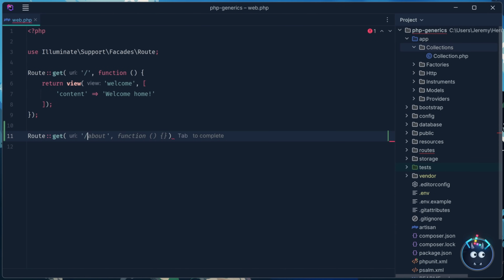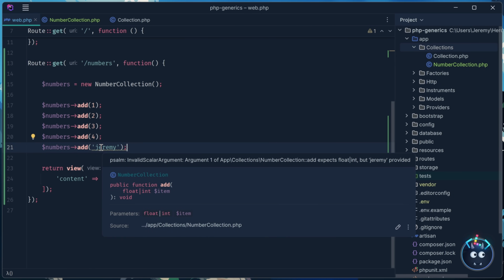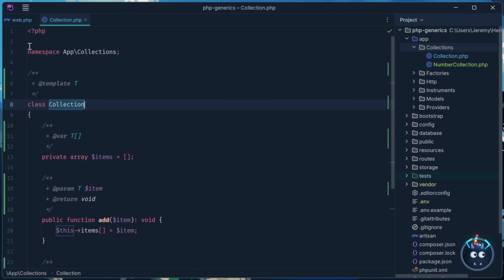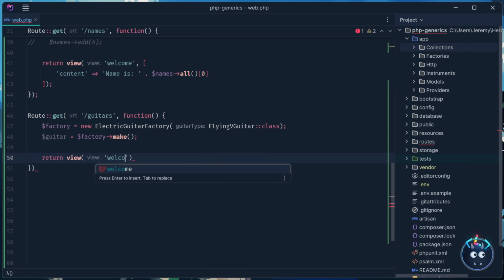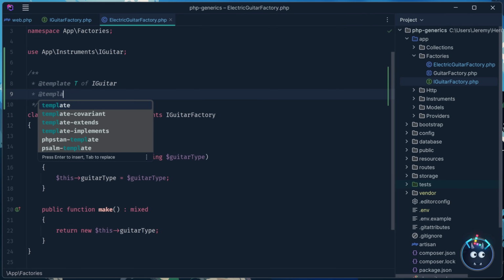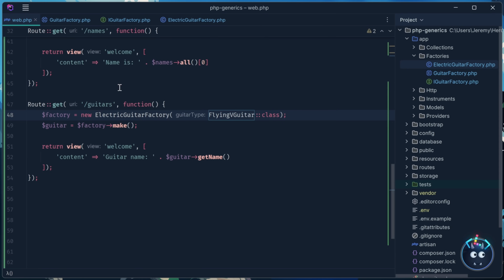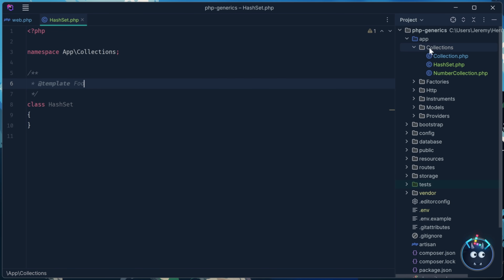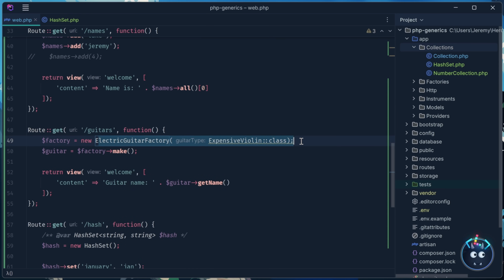Using Generics with PHP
PHP doesn't support generics, but oh... I wish it did. We do, however, have the next best thing: our tooling supports generics! It can be confusing at first, but let me show you the entire workflow.